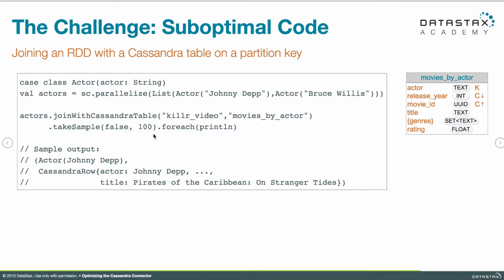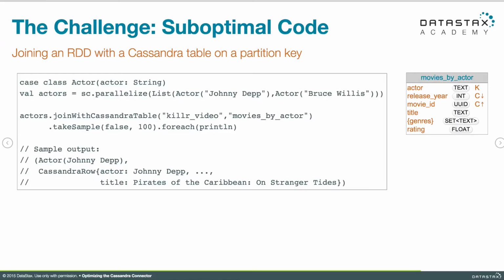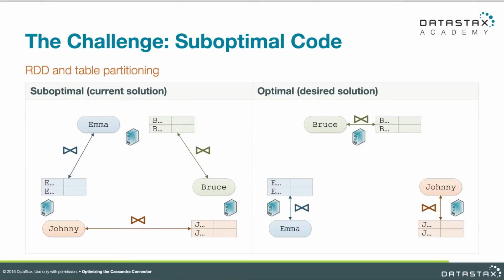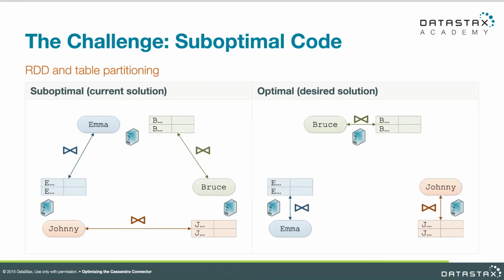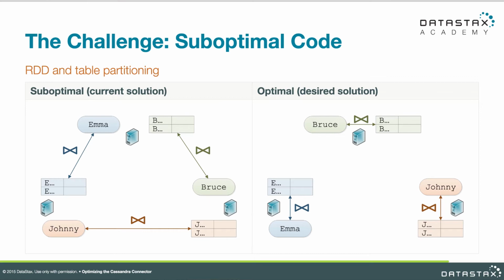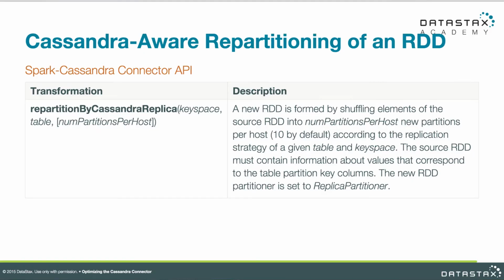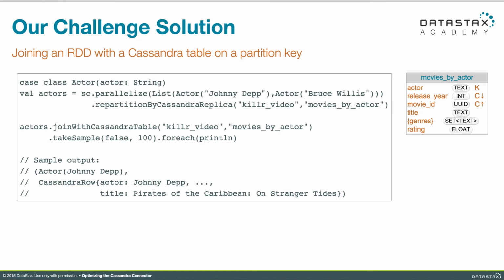DS320.29 Spark/Cassandra Connector: Cassandra Aware Partitioning | DataStax Enterprise Analytics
DS320.29 Spark/Cassandra Connector: Cassandra Aware Partitioning